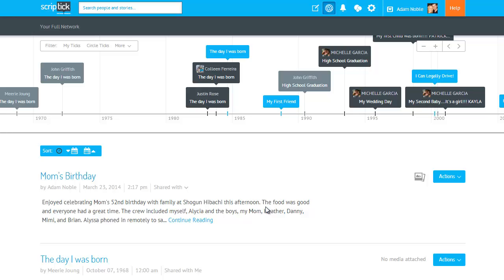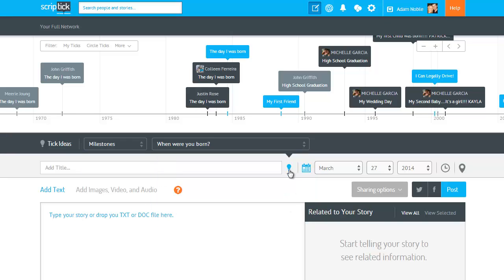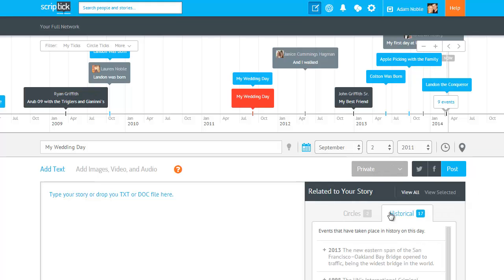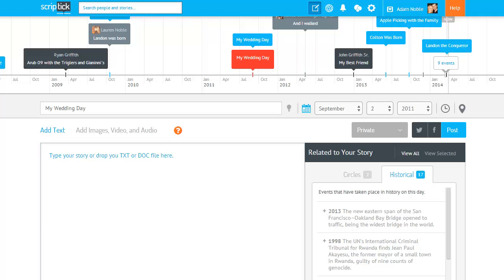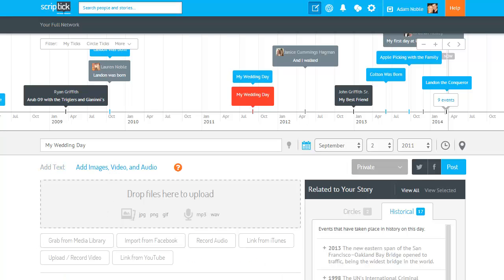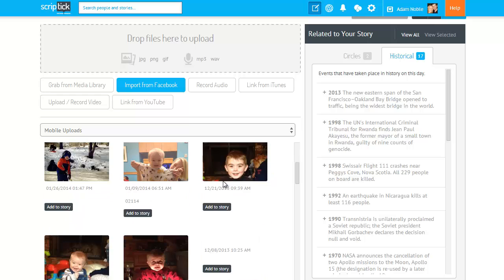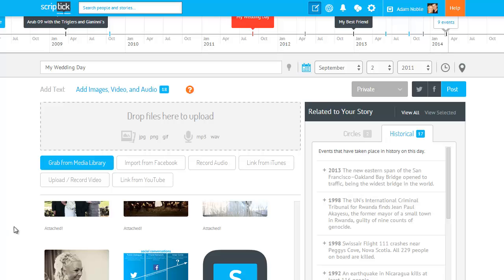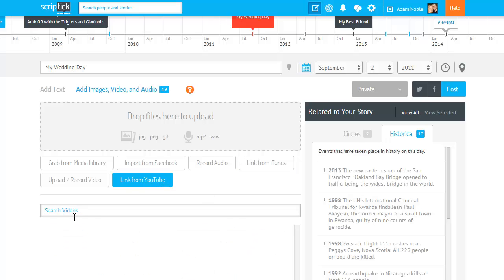Creating a Story on Scriptick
A quick how-to on creating a story on Scriptick